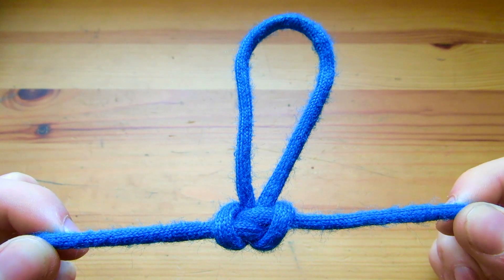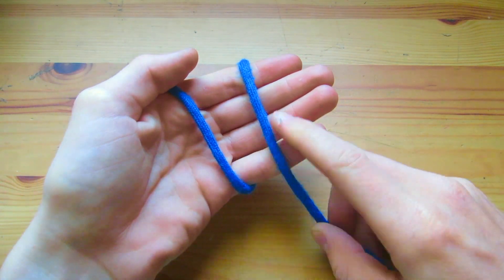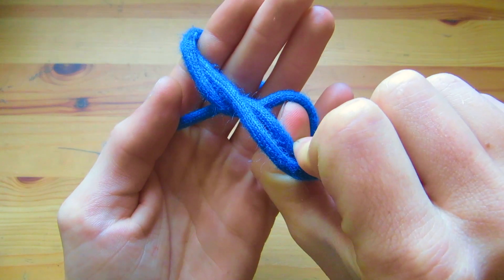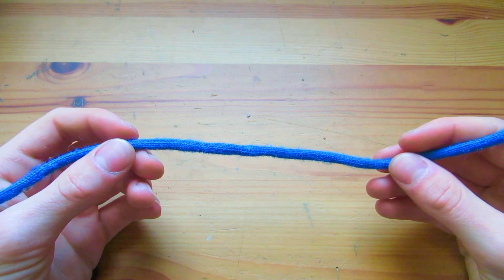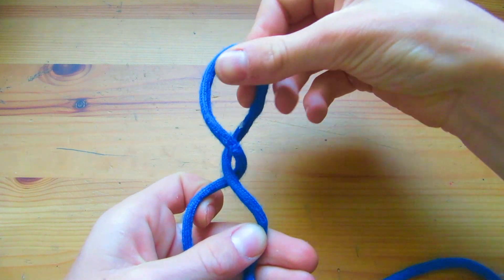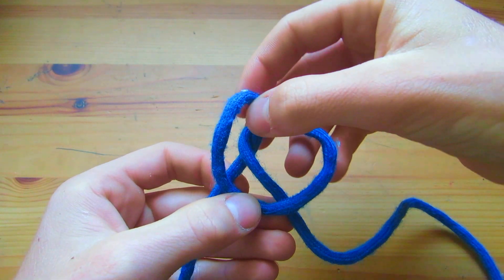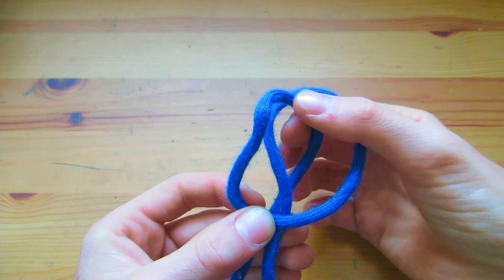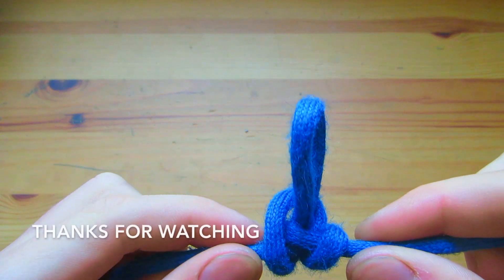How to tie the Alpine Butterfly Knot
In this video I show how to tie the Alpine Butterfly Knot two different ways. The first being the hand wrap method and the other is a twist method. The alpine butterfly is a strong non-binding fixed loop knot that can be tied in the bight, meaning it doesn't need an end of a rope to be tied, it can be tied in the middle of a rope.